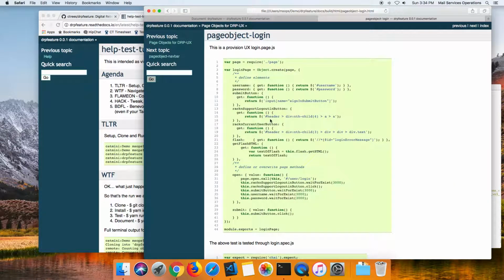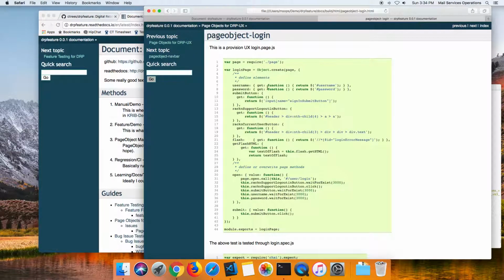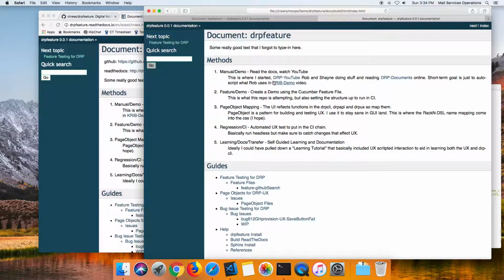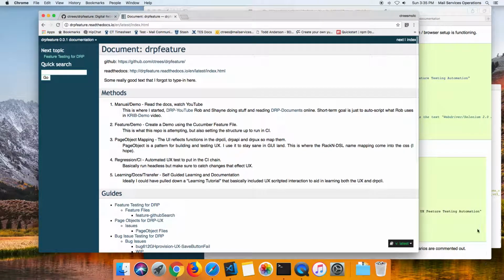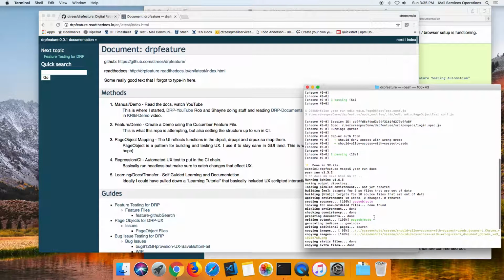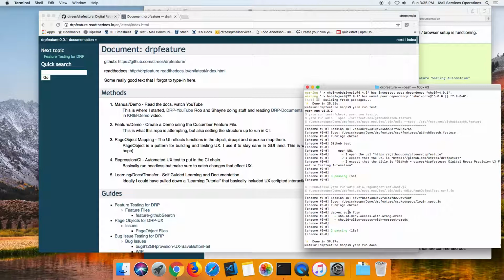drpfeature help test tutorial login pt2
Part 2 of testing drp ux.